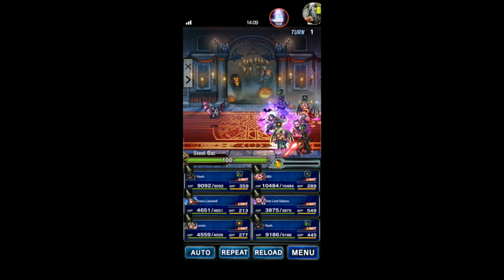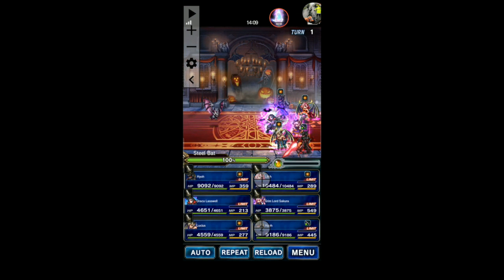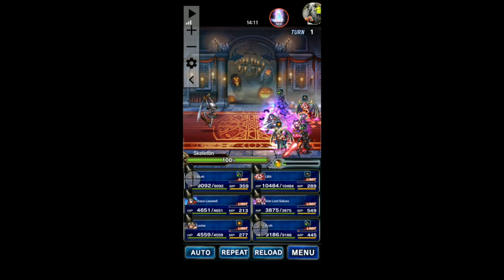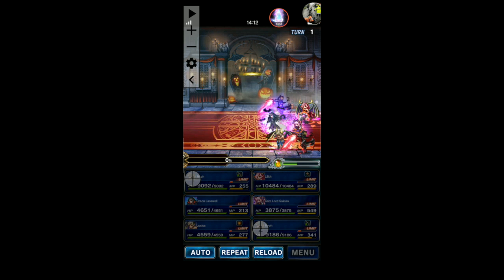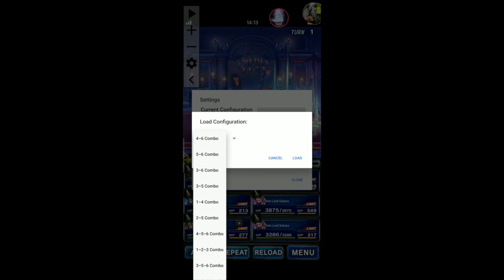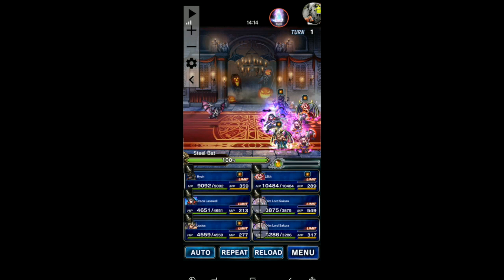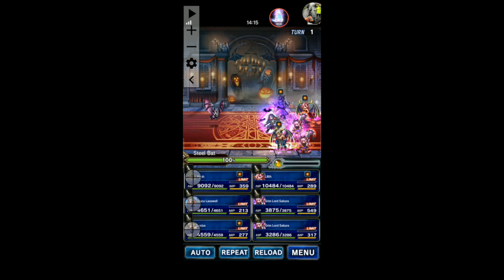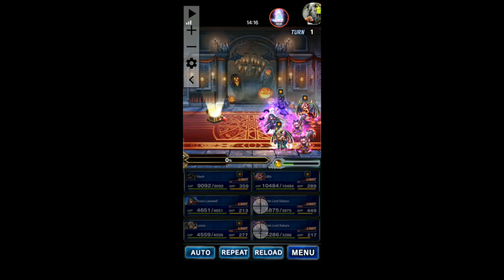[FFBE] | New Chaining Guide | HOW TO CHAIN ON ANDROID POST MAG GESTURE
Here is a work around for chaining for Android Chainers. This app isn't available on iOS at this time.

Take it ease YouTube!

~Odin1177